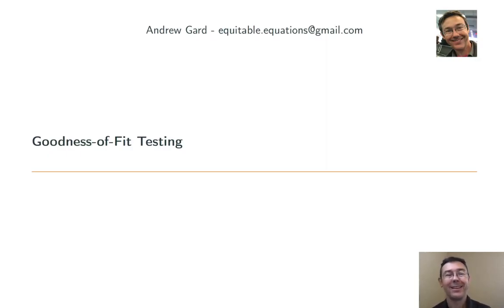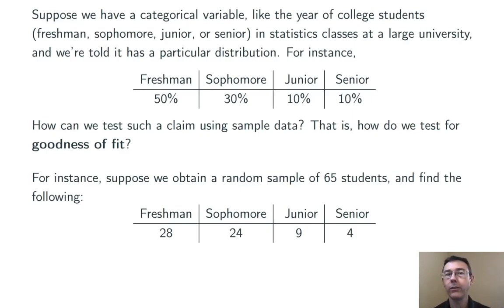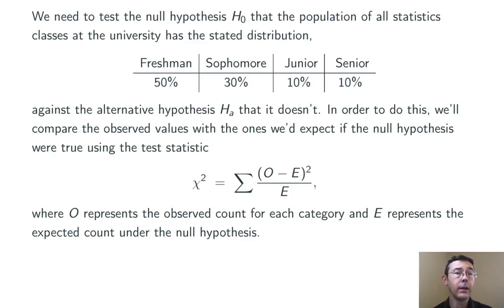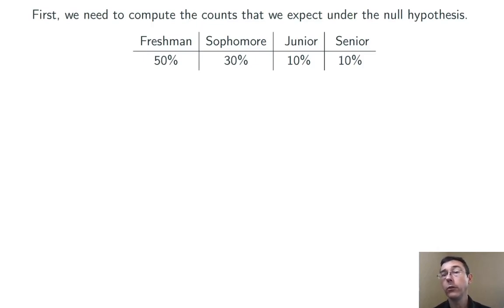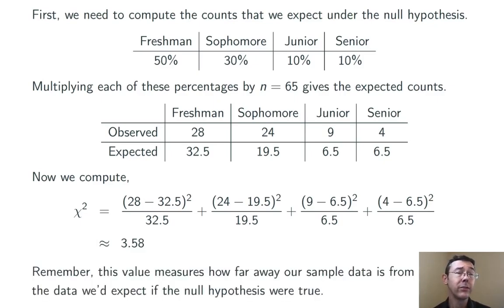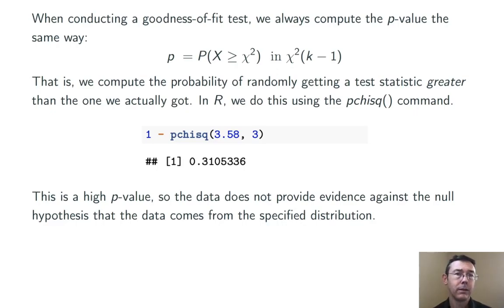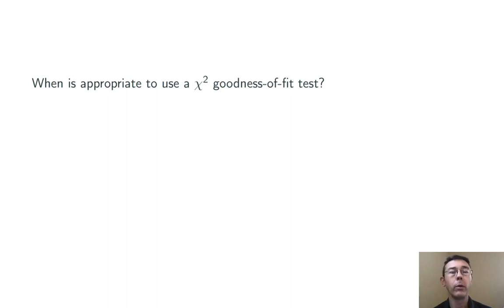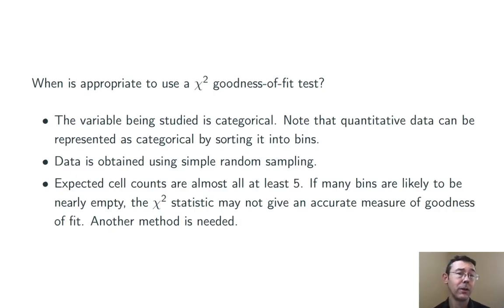Goodness-of-Fit Testing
Let's use the chi-squared distribution to test goodness of fit for categorical data. Yessss!